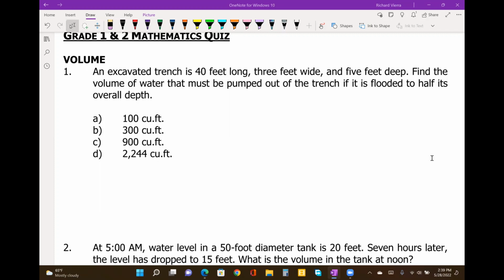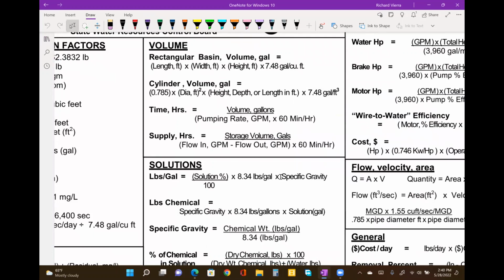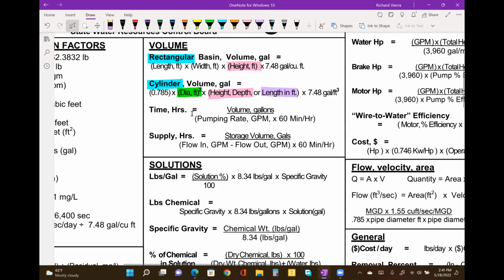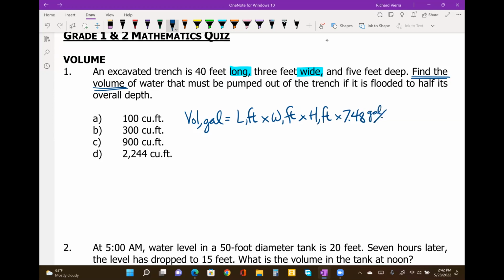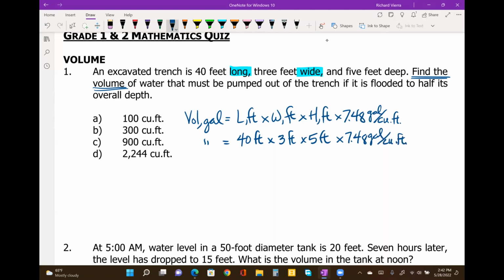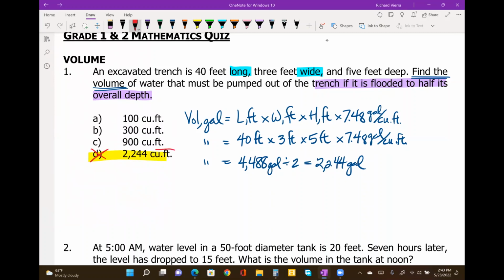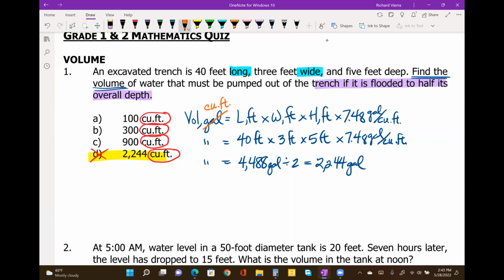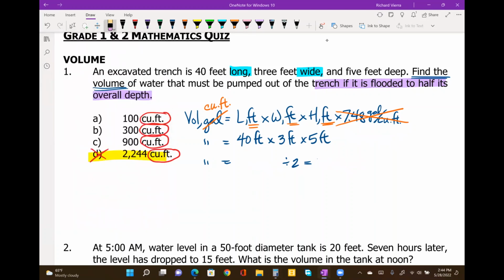DER12 C6 Basic Distribution System Mathematics Volume #1